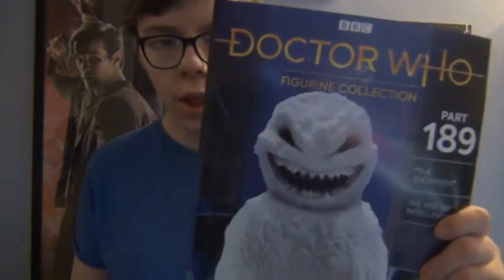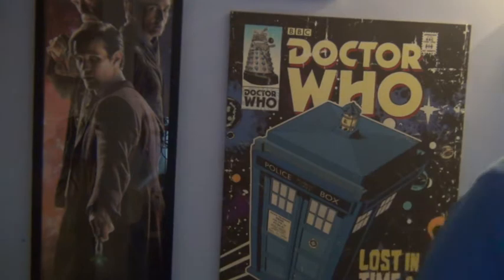Doctor Who Unboxing Episode Unknown : One Figure